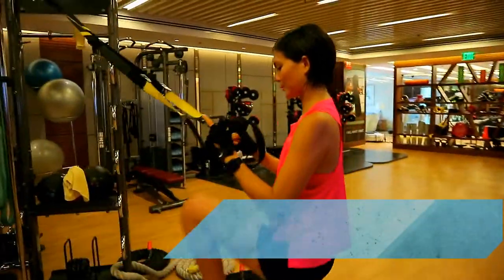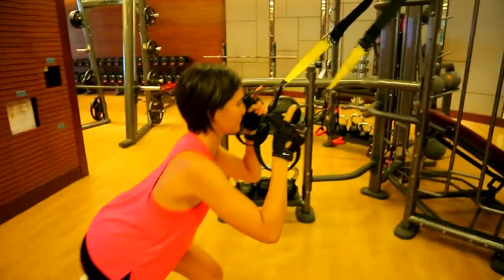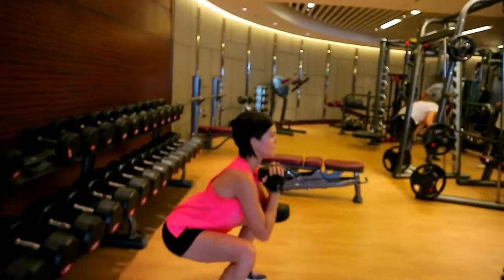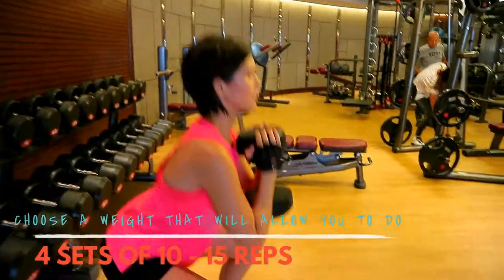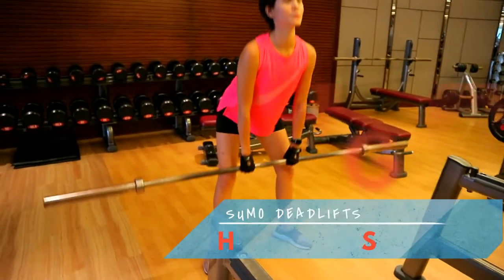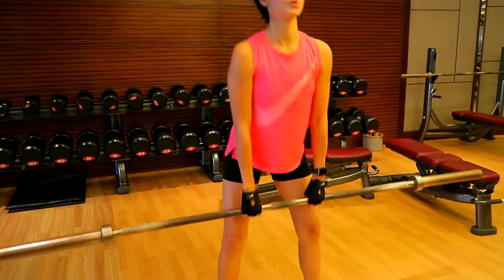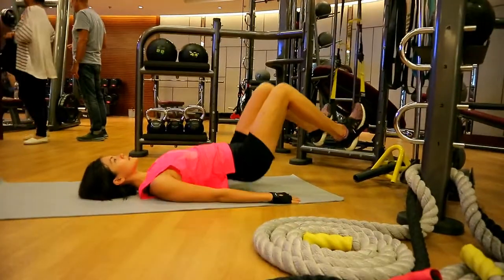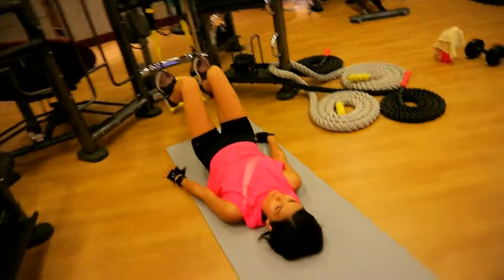Leg workout for the ladies